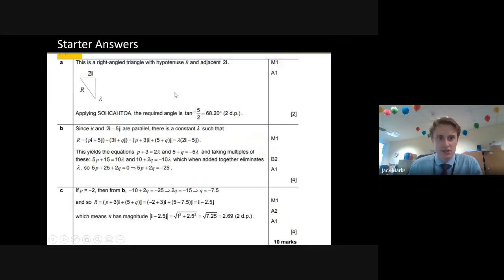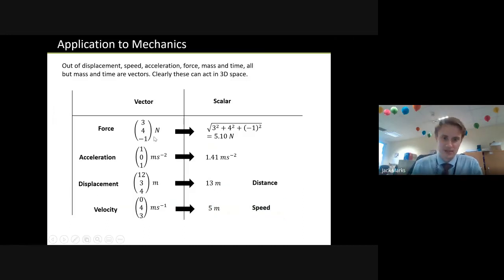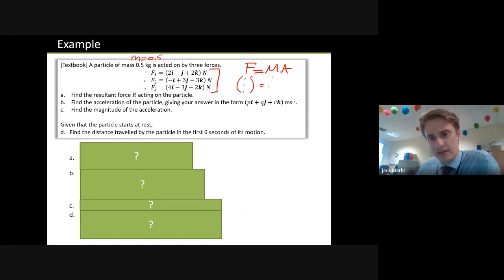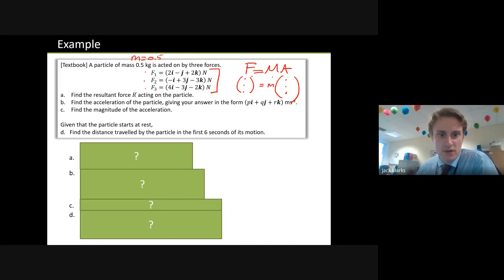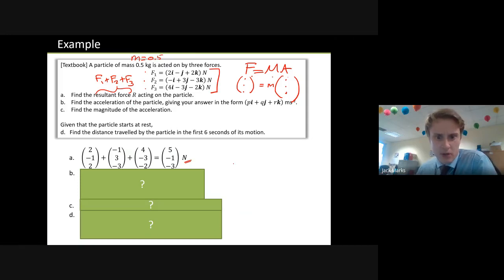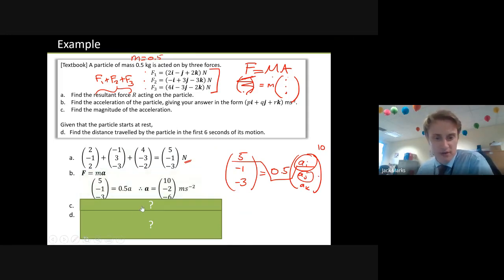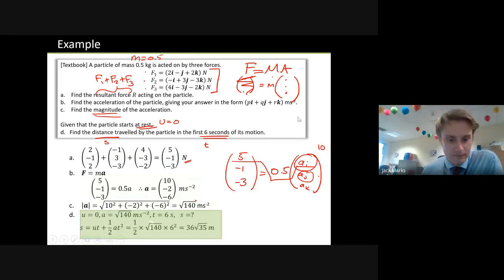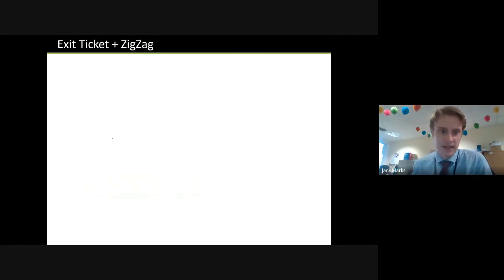12D - 3D Vectors in Mechanics